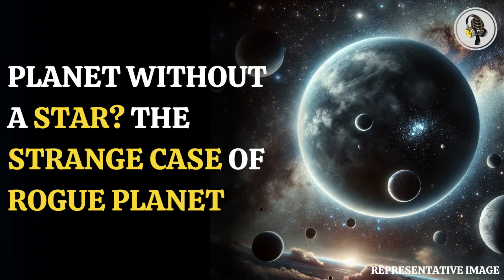Astronomers Discover Rogue Planet with Its Own Mini-Planets and Moons! |WION Podcast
Astronomers have discovered a rogue planet that floats freely through space without being bound to any star. What's even more intriguing is that this rogue planet has its own mini-planets and moons orbiting around it. This astonishing discovery challenges our understanding of planetary systems, as such phenomena were previously thought to be impossible. The rogue planet, which has been found moving through deep space, opens up new possibilities for how planets and their moons might form and survive in the cosmos. This finding could potentially change our understanding of planetary science and the formation of celestial bodies.